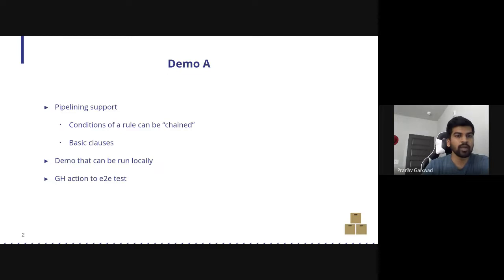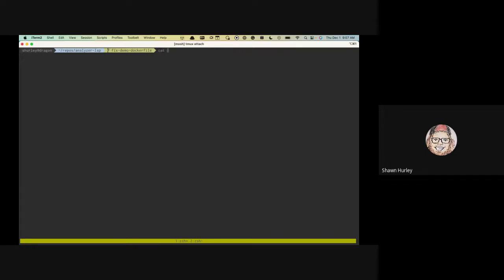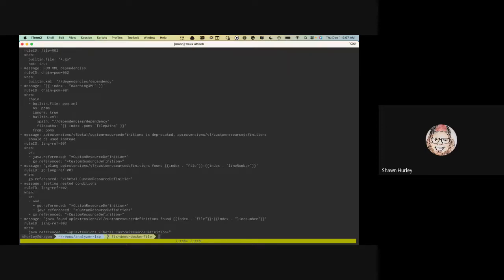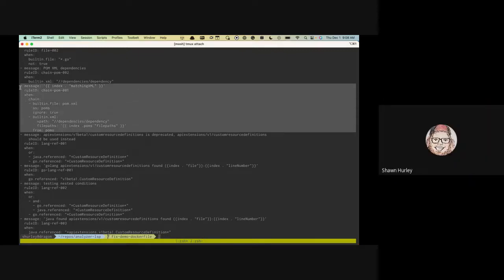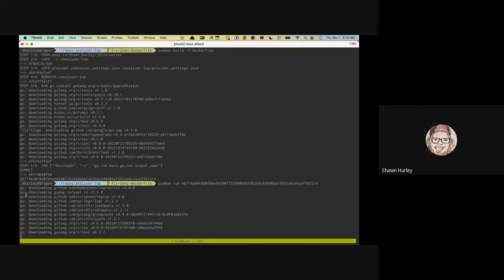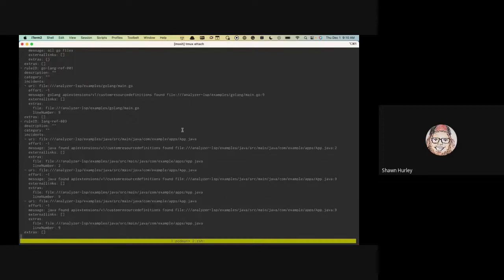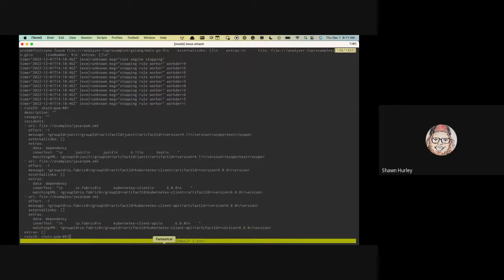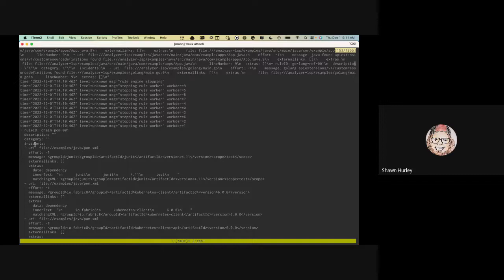Konveyor Community Meeting 2022-12-01